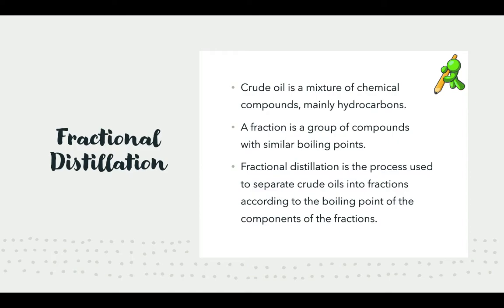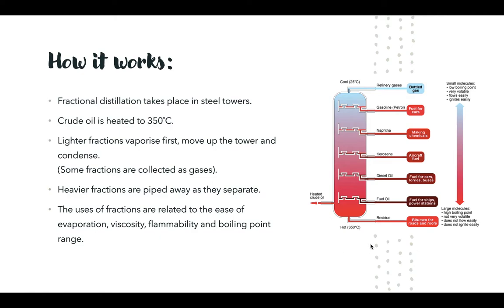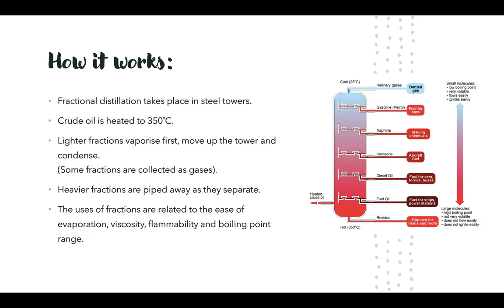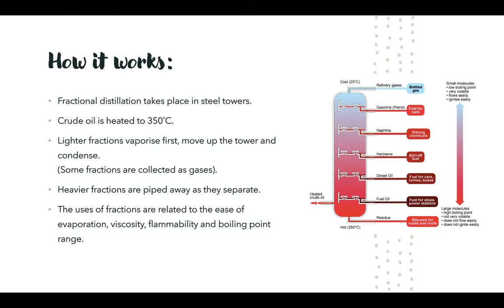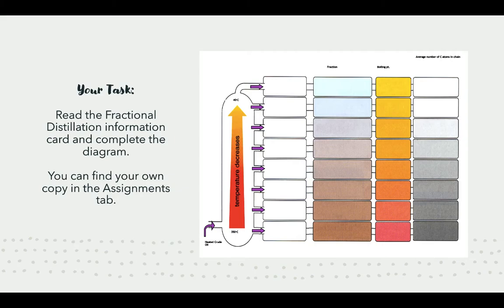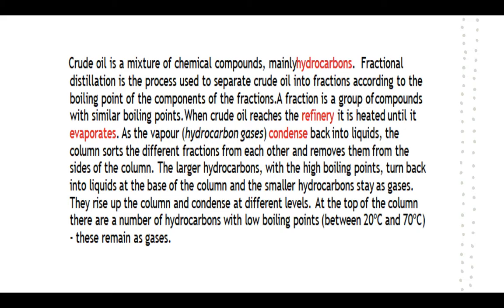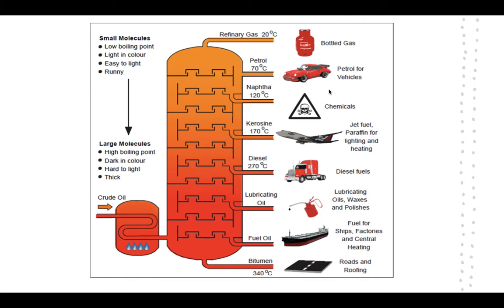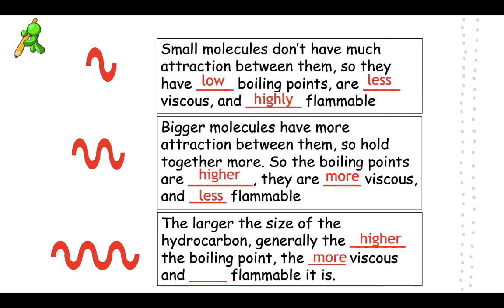Fractional Distillation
Mini lesson on fractional distillation.